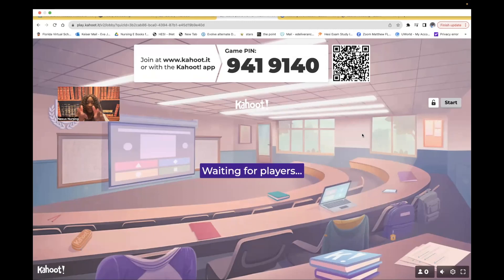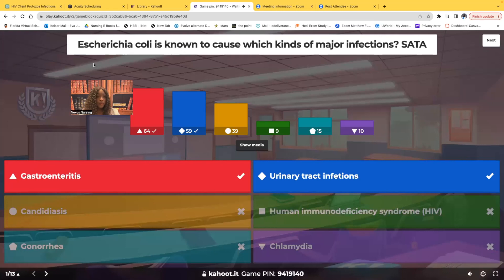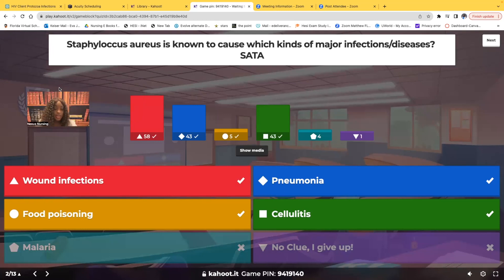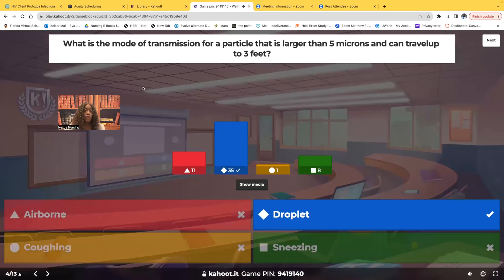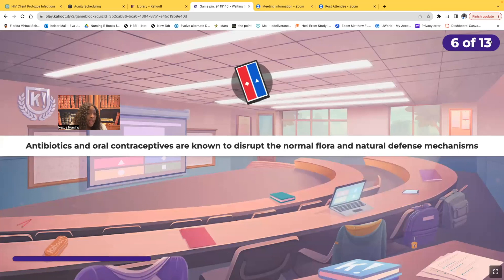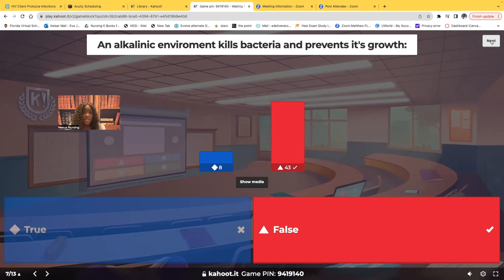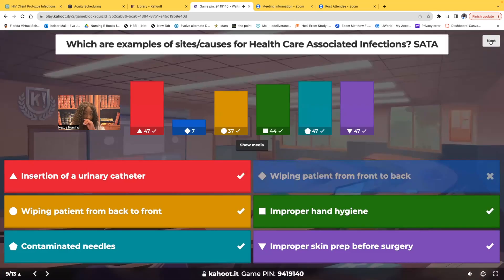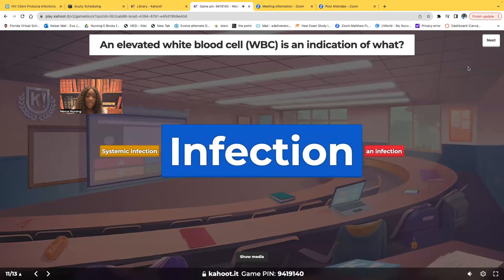Infections Control- Kahoot!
In this video you will learn about the different types of infections, transmissions and modes. . This is a great video for NCLEX, ATI nursing, and HESI nursing.